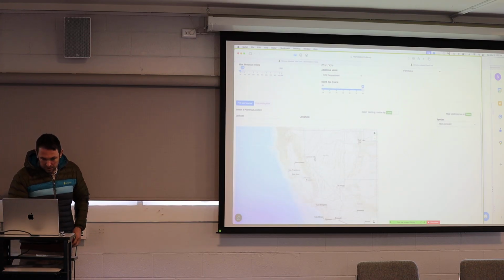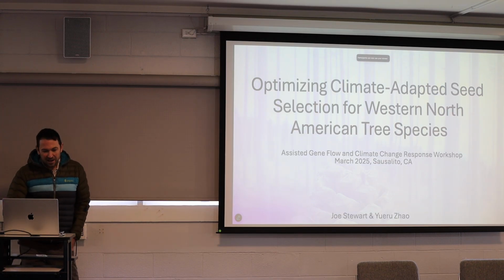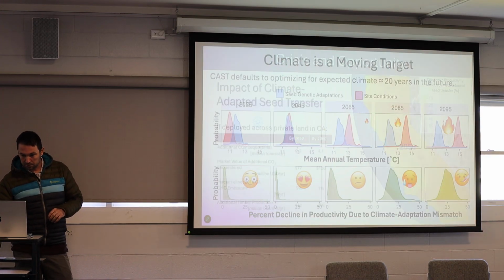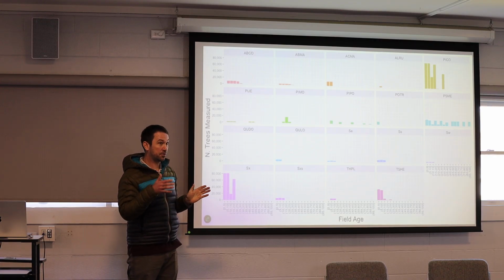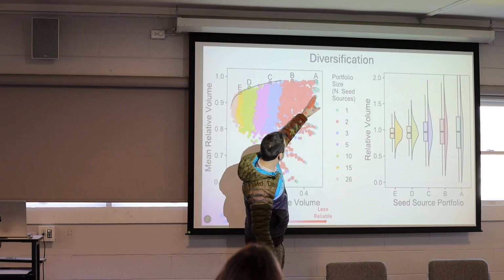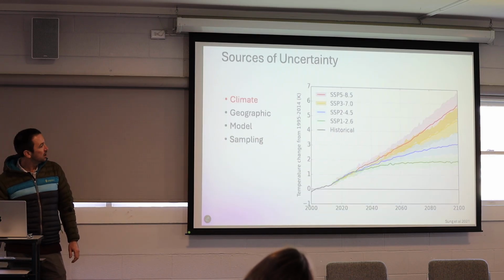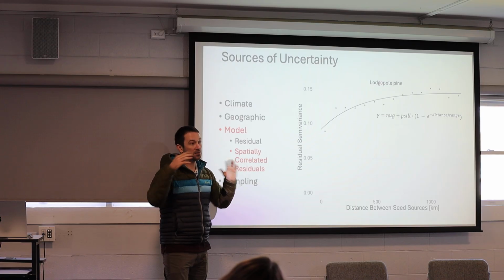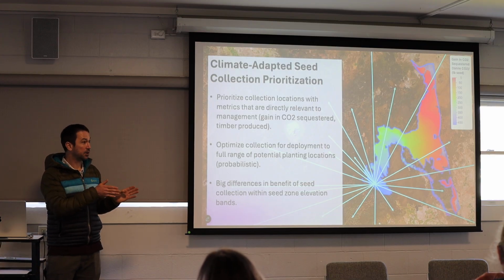Joe Stewart: Optimizing climate-adapted seed selection for western North American tree species